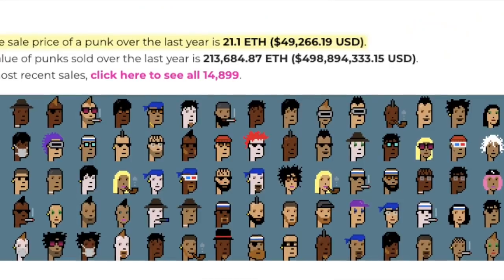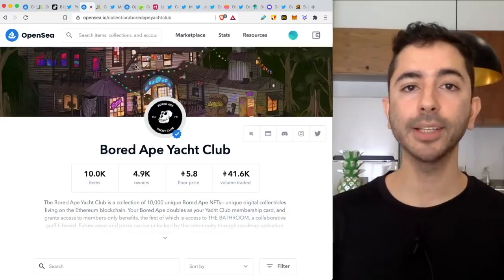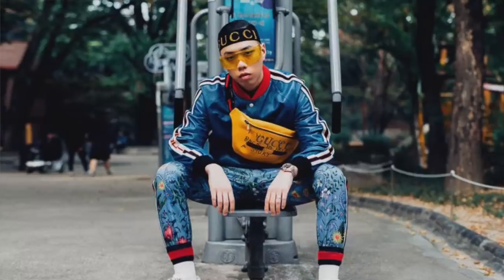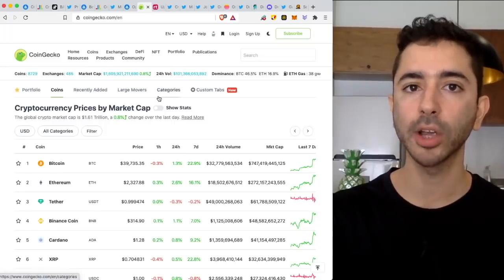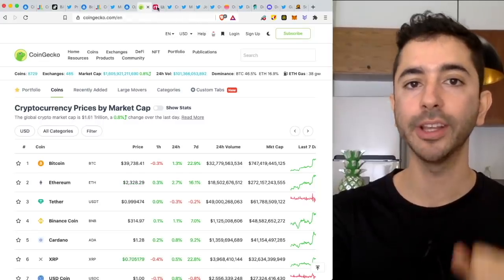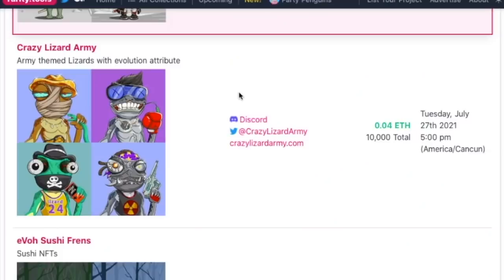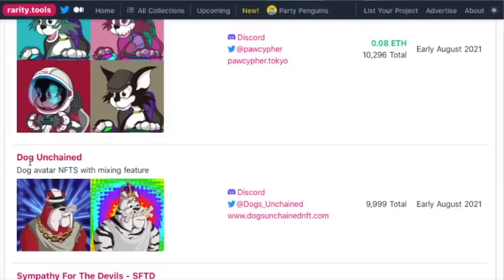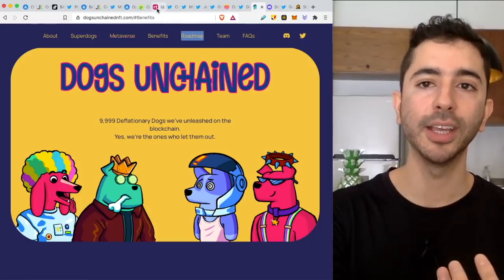How To Find NFT Projects Early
This guide will cover how to find NFT projects early and participate in mint launches. In this tutorial, we will also cover the history of  Cryptopunks and the risks involved when trading/investing in NFTs.

Time Stamps:
NFT Market Excitement - 0:00
Cryptopunks History - 1:27
Power Of Community - 2:07
NFT Risks - 3:12
Secret NFT Tool - 5:00
How Much Money Needed To Participate? - 9:05
How To Join A NFT Mint Launch - 11:26